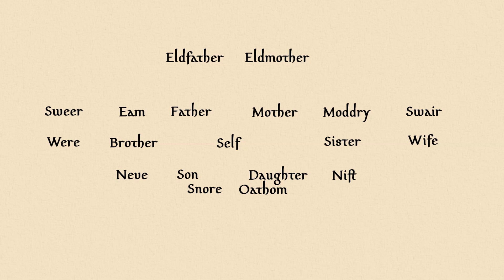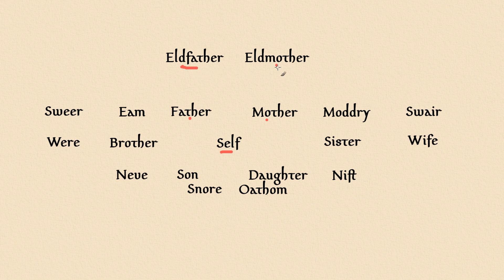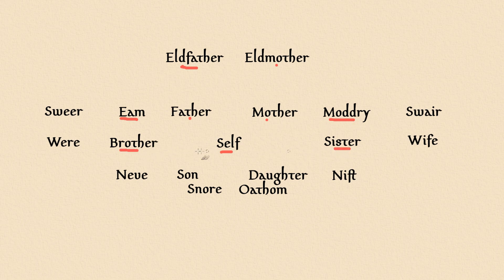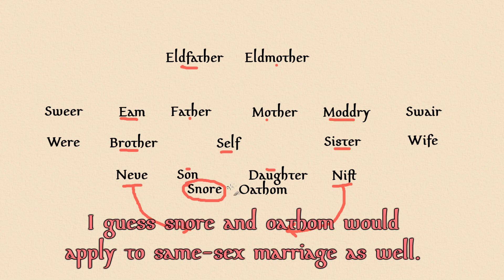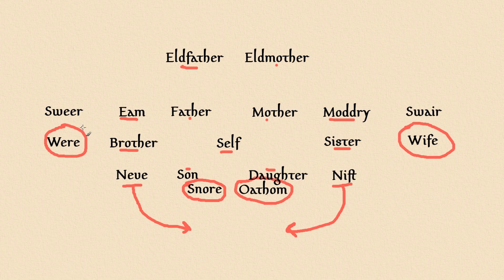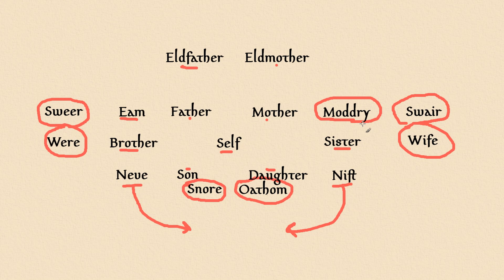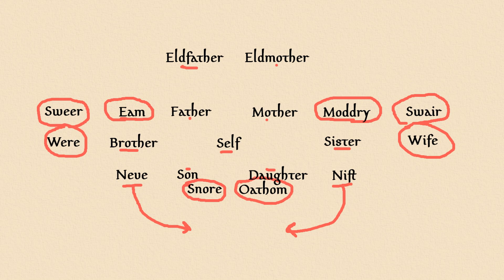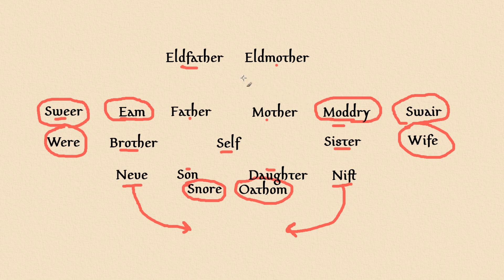Anglish Vocabulary: Kinship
EXTRA COMMENTARY:
1) I got "grand" and "great" mixed when making this video and forgot "great" is Anglish, so terms like "great great eldfather" work after all.
2) I probably should've swapped the places of snore and oathom so they'd show up on the side matching their sex.
3) I forgot to mention that Old English used "sunsunnu" to mean "son's son".
4) Maybe calling your cousin "my eam's daughter" would be less awkward than "my eam daughter".
5) I've since found "faðasunu" (paternal aunt's son) in Early Middle English. This reinforces the analogy I proposed.